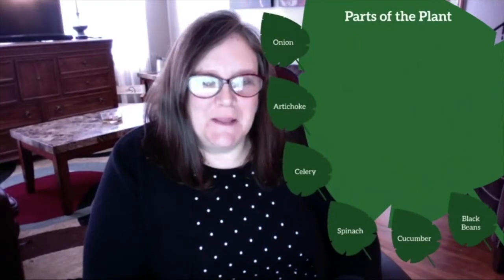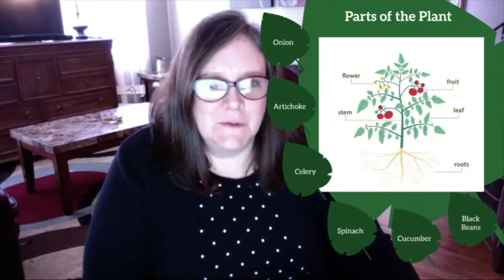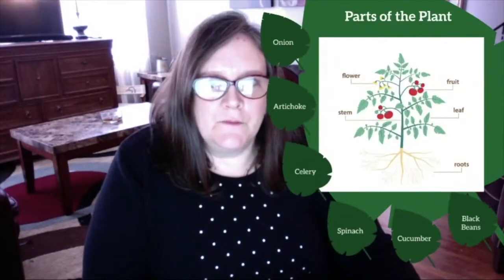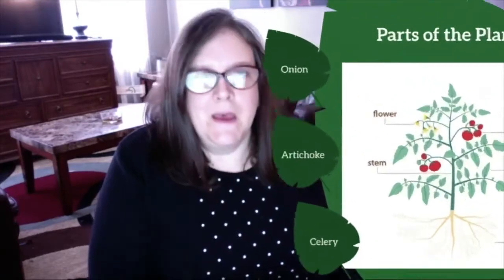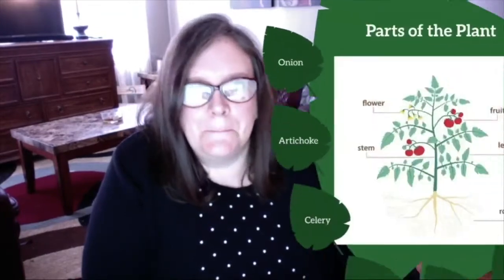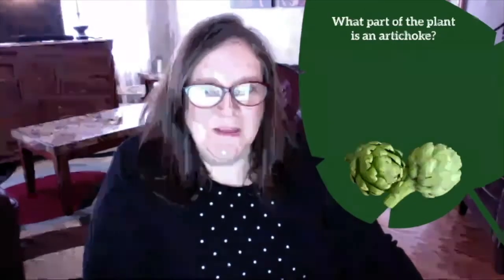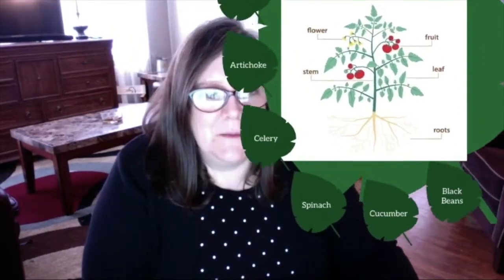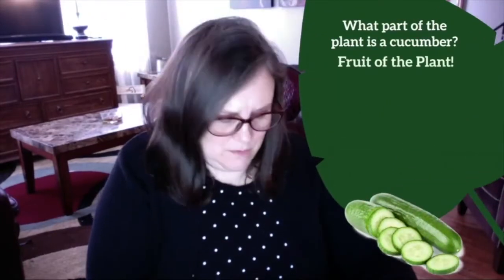HBHM Lesson 5 Leslie Blumer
Healthy Bodies, Healthy Minds:  Lesson 5 - The Parts of the Plant,  with Mrs. Leslie Blumer